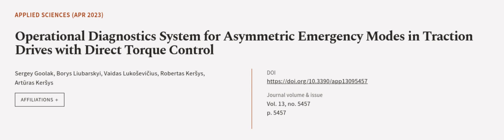Operational Diagnostics System for Asymmetric Emergency Modes in Traction Drives with... | RTCL.TV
### Keywords ###

### Article Attribution ###
Title: Operational Diagnostics System for Asymmetric Emergency Modes in Traction Drives with Direct Torque Control
Authors: Sergey Goolak, Borys Liubarskyi, Vaidas Lukoševičius, Robertas Keršys ,and Artūras Keršys

### Video Timestamps ###
0:00:00 - Summary
0:01:19 - Title
0:01:27 - Outro
0:01:31 - End